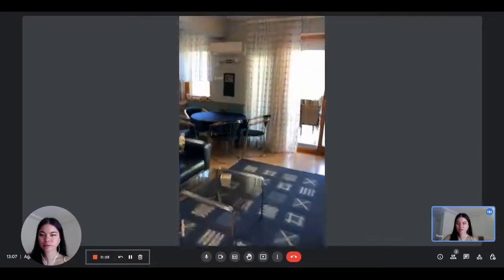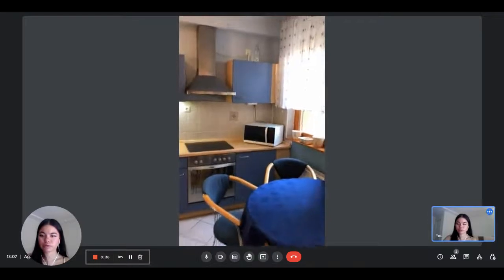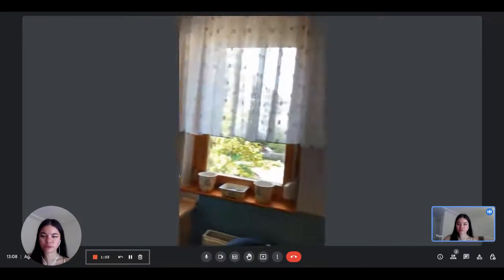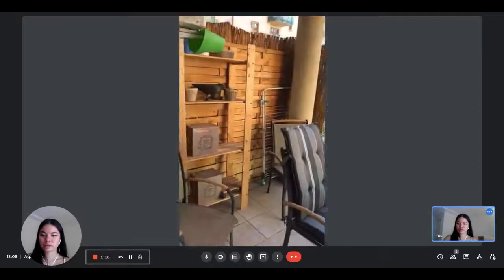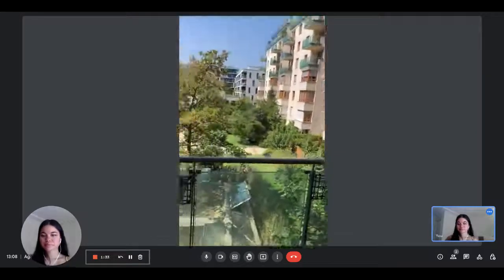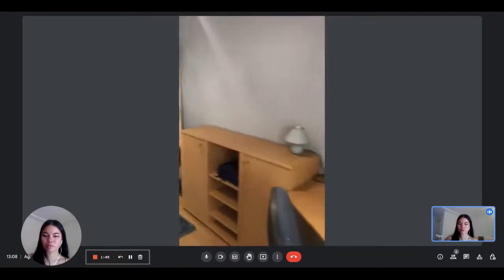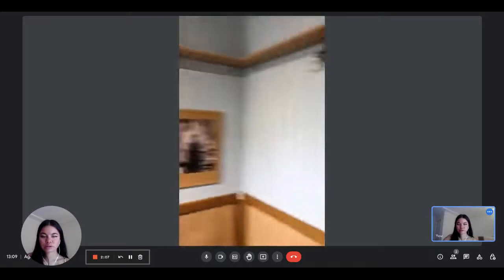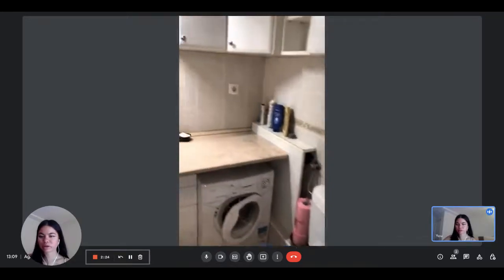1-bedroom apartment for rent in Barajas, Budapest - Spotahome (ref 808530)